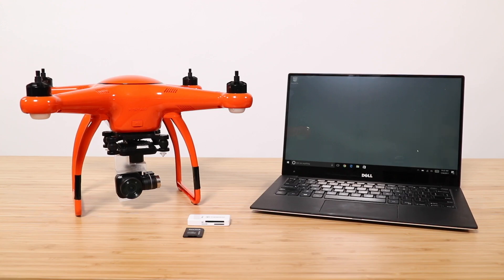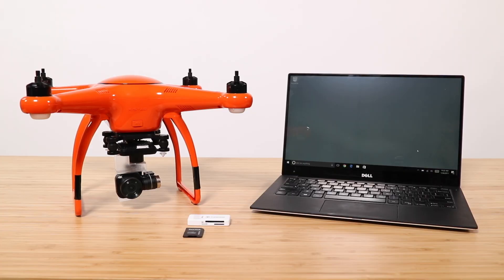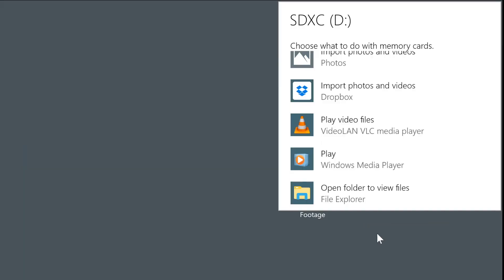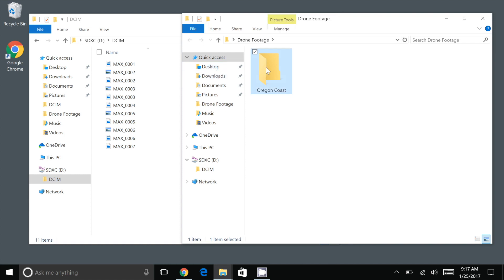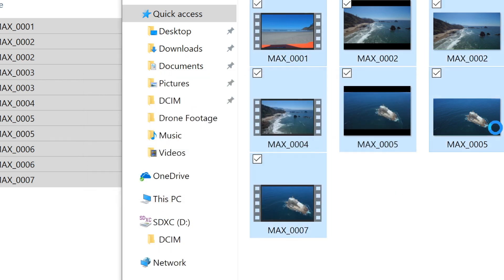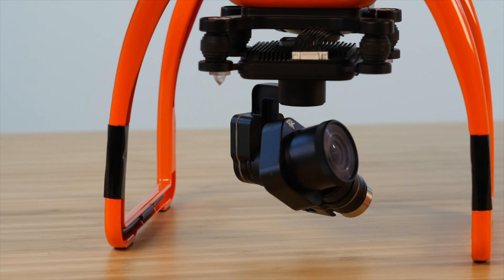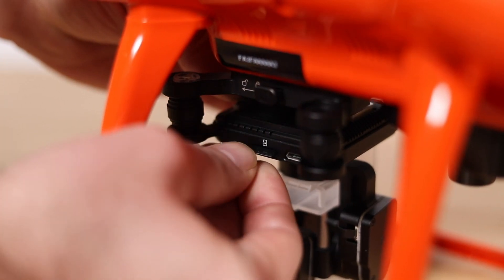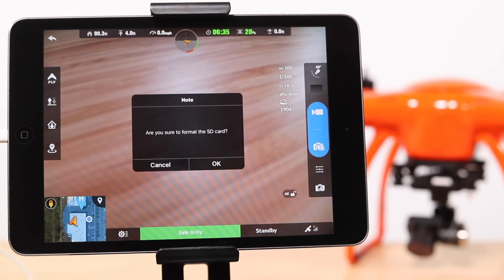Autel Robotics Tutorial: Transferring Files to a Windows Computer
Learn how to transfer files from your X-Star Premium to your Windows computer.